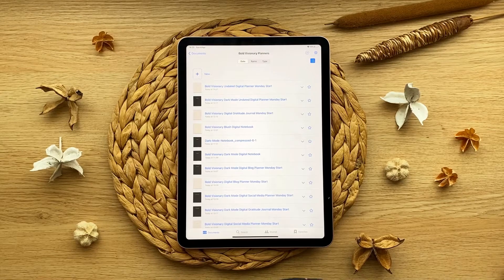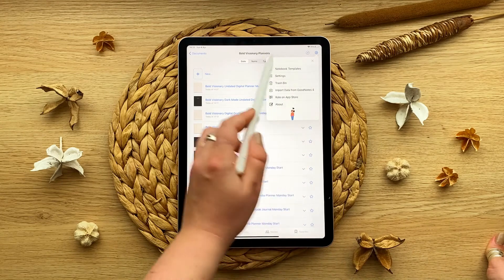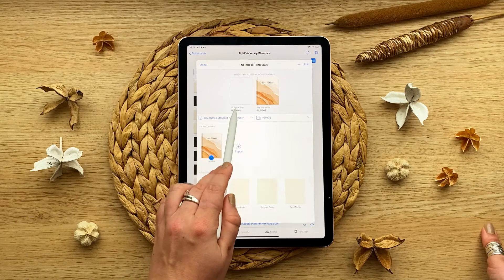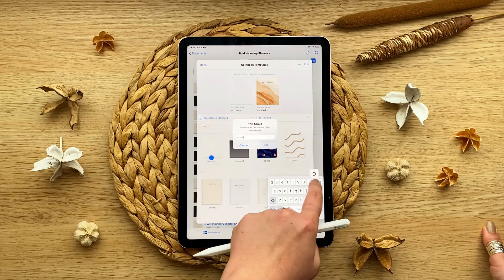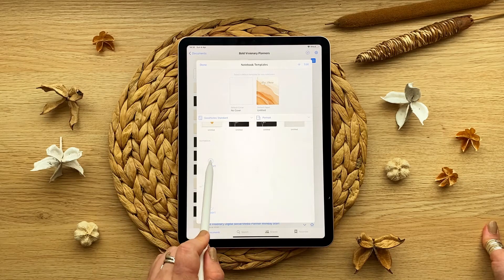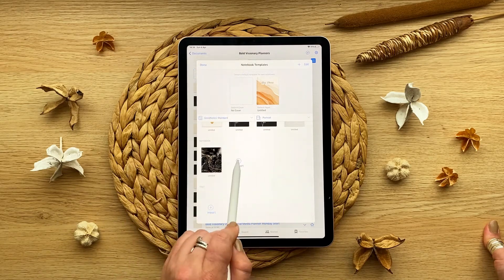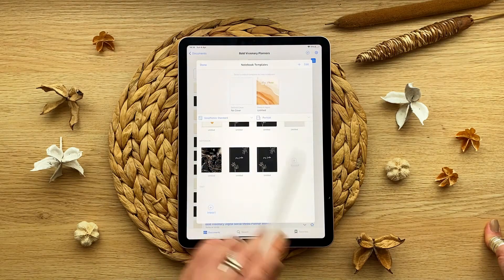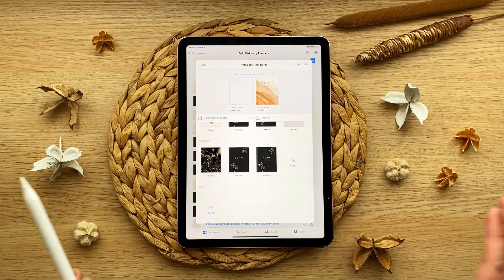How to Import Your Front Covers as Templates in Goodnotes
In this tutorial, I show you how to import your front cover JPG files to Goodnotes as Notebook Templates!

Tablet: Ipad Air 2020 in Rose Gold
Stylus: Apple Pencil 2nd Gen
PDF App: Goodnotes
Filmed with: iPhone 11 Pro Max